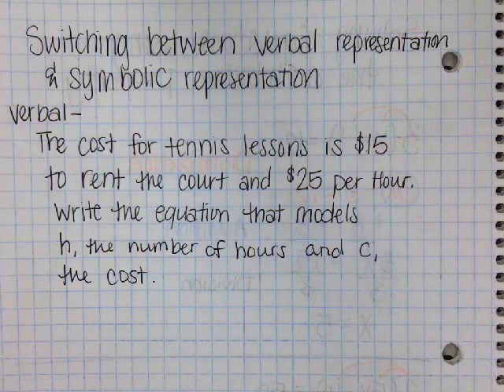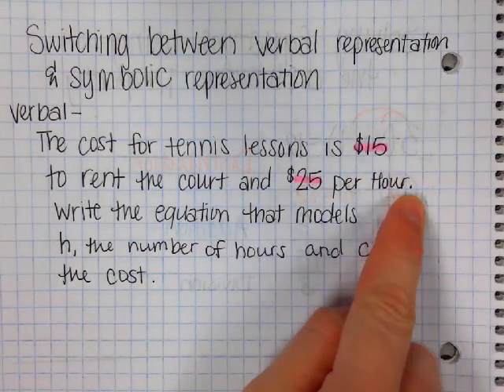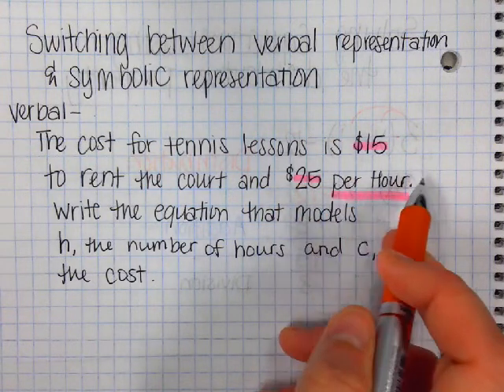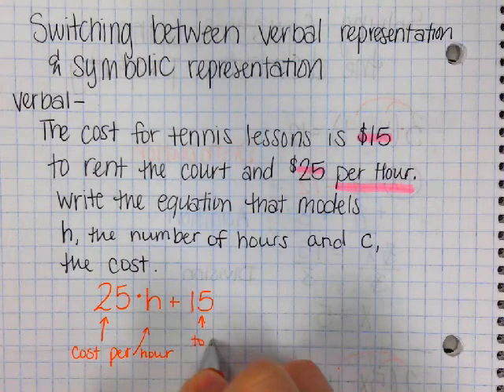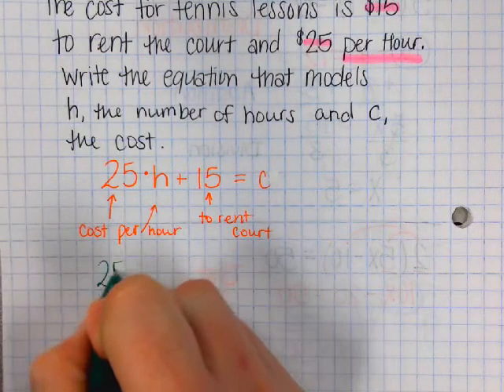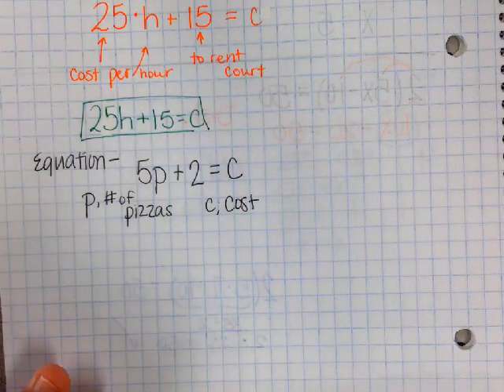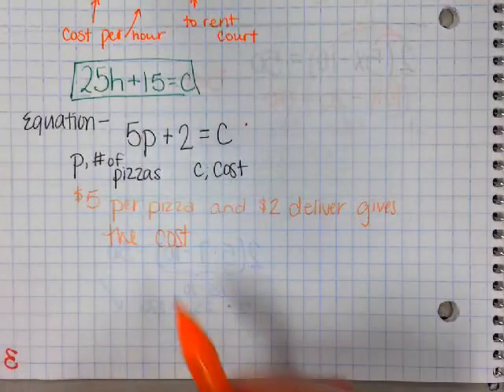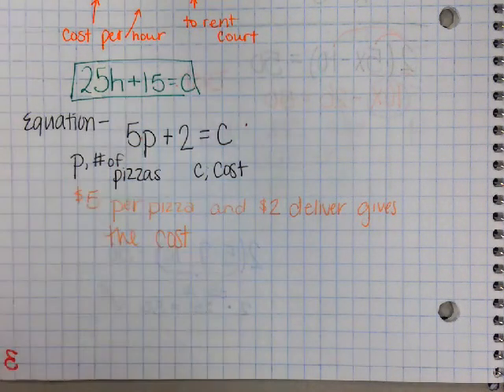Switching between verbal and symbolic